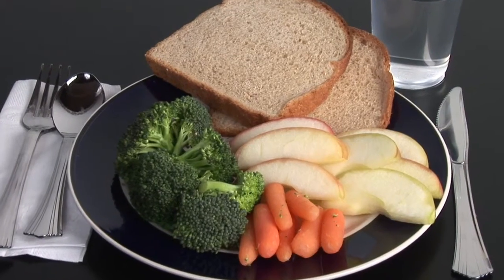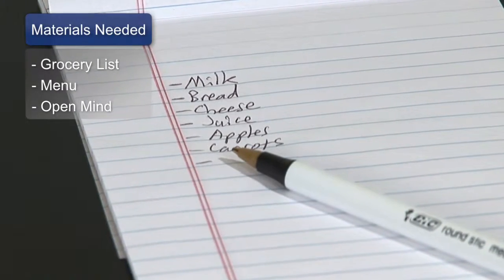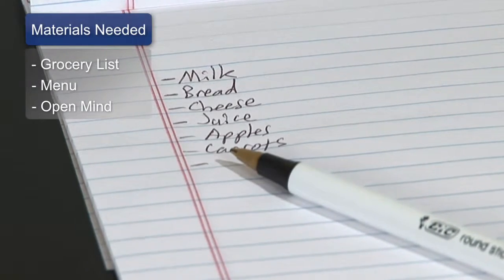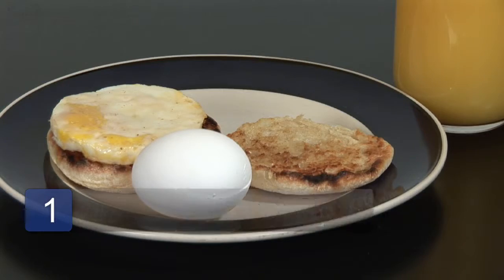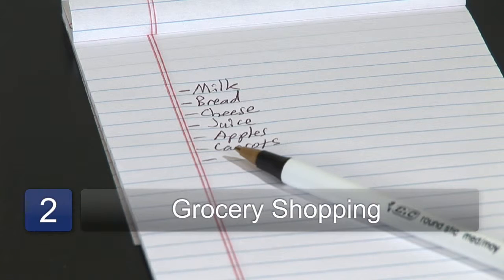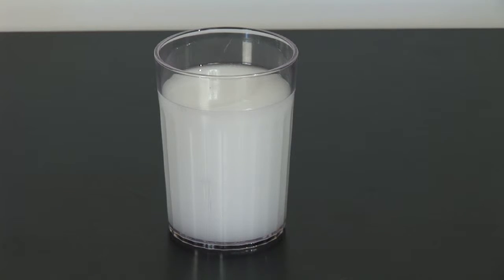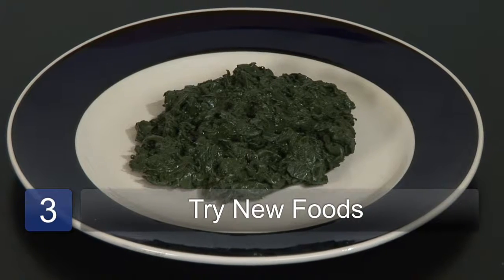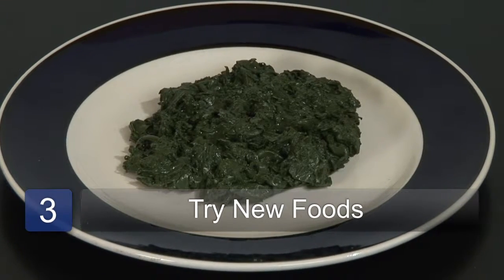Healthy Eating : How to Implement a Healthy Eating Plan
When it comes to implementing a healthy eating plan it helps to start out by finding out what foods are really bad for a person. Cook better meals with tips from a registered dietitian and nutritionist in this free video on implementing a healthy eating plan.

Series Description: When it comes to eating healthy there are so many different methods and techniques that everyone should be able to do it. Stay more lean with tips from a registered dietitian and nutritionist in this free video series on healthy eating.